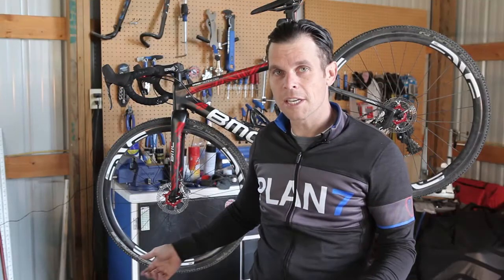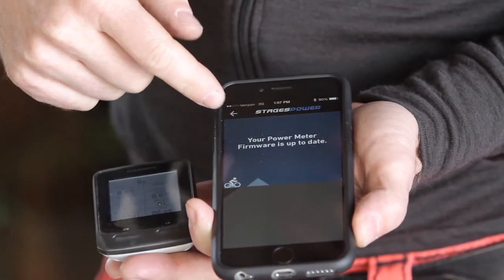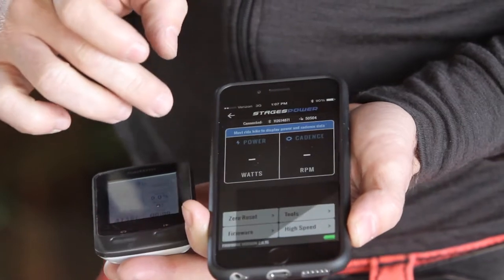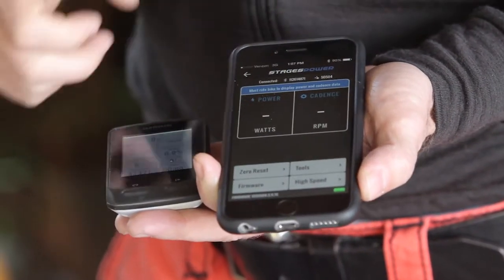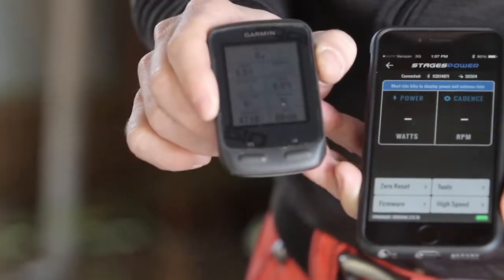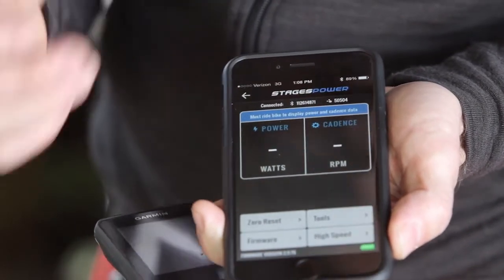How to Stages Power Meter setup...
How to Connect with Cycling Addicts!

I would love to have you as a part of our amazing cycling community!

My cycling YouTube channel is all about how to cycle stronger. We make videos about cycling workouts, cycling tips, bike workouts, cycling training, cyclocross, mountain biking, road biking, cycling nutrition, bike maintenance, and cycling kickstarter projects.